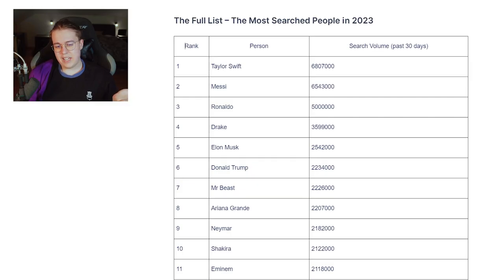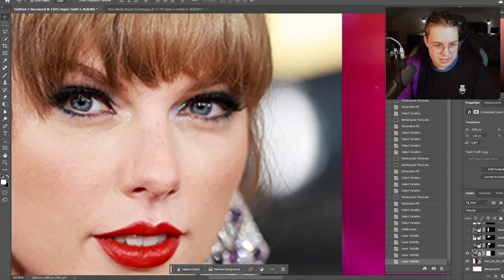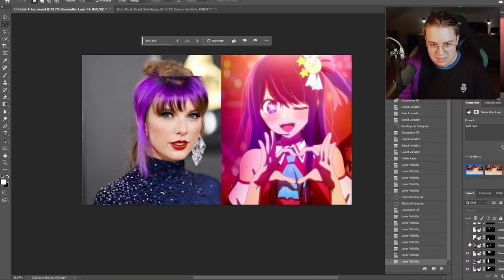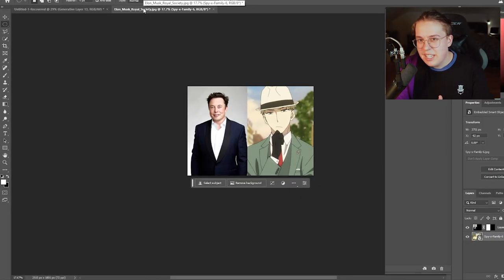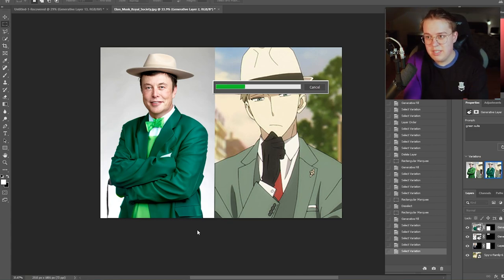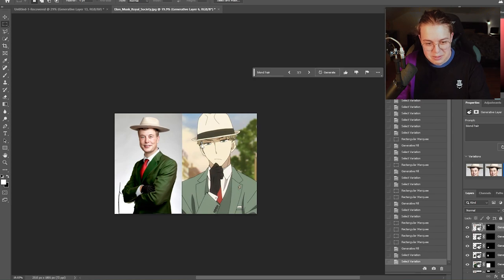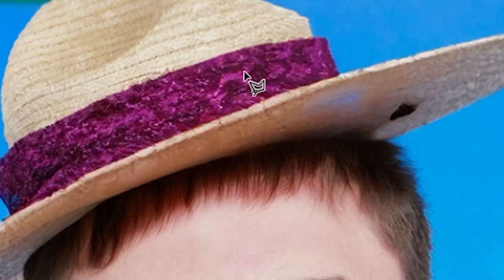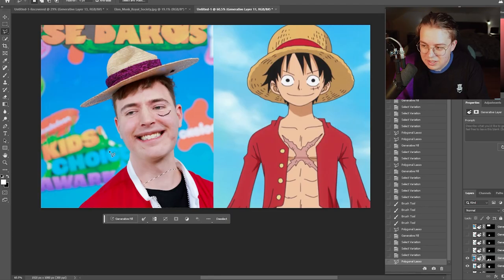Transforming Celebrities into Anime Characters with A.I.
Hi there,
Welcome to our fascinating video where we delve into the exciting world of transforming celebrities into anime characters using the power of AI! Get ready to witness the remarkable fusion of technology and creativity as we showcase the mesmerizing results of applying artificial intelligence to the art of Photoshop.

In this video, we'll take you on an incredible journey through the process of using advanced AI algorithms to seamlessly blend the features of famous celebrities with the captivating aesthetics of anime characters. Prepare to be amazed as we showcase jaw-dropping before-and-after transformations, bringing beloved stars into a vibrant realm of anime artistry.

Our expert team of digital artists and AI enthusiasts will guide you through the intricacies of the transformation process, sharing insights and techniques that make these stunning creations possible. From face mapping and expression capture to meticulous attention to detail, you'll witness the meticulous craftsmanship that goes into each and every composition.

Join us as we explore the endless possibilities of AI-generated artwork and delve into the fascinating intersection of technology, pop culture, and artistic expression. Whether you're an anime aficionado, a fan of celebrity culture, or simply curious about the power of artificial intelligence, this video promises to captivate your imagination and leave you in awe.

Don't miss out on this captivating visual experience that brings together the world of celebrities and the enchanting realm of anime. Get ready to be inspired, impressed, and transported into a world where imagination knows no bounds. Sit back, relax, and let us take you on an extraordinary journey of transforming celebrities into anime characters with AI.
hope you enjoyed this new video.

About my Channel:
I do anime and weeby content with some bad sense of humor. Anime memes, tier lists, challenges and funny compilations are all welcome on my channel. On my channel i generaly just wont to express and mix my sense of comedy with my passion for otaku culture and anime/manga. If you want you can join me on my jurney :D